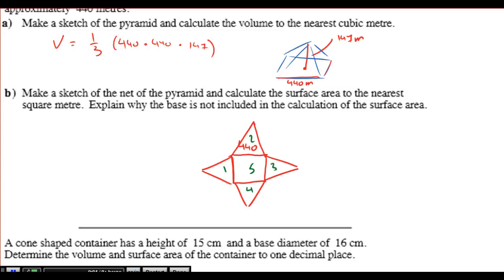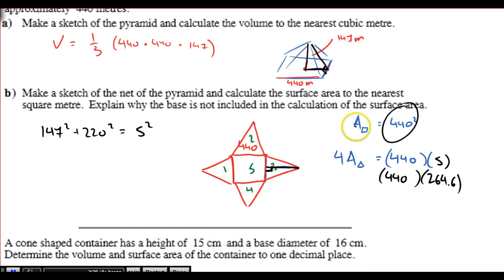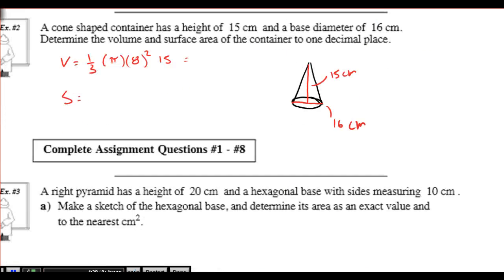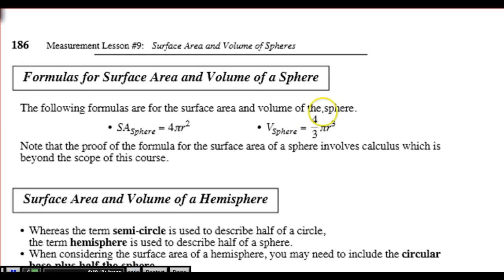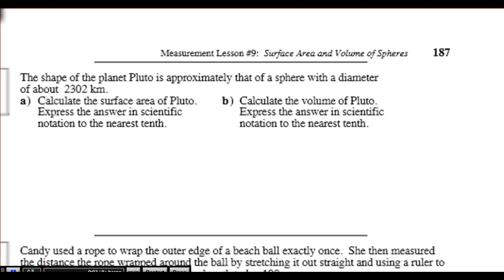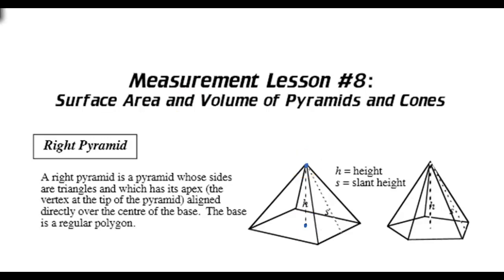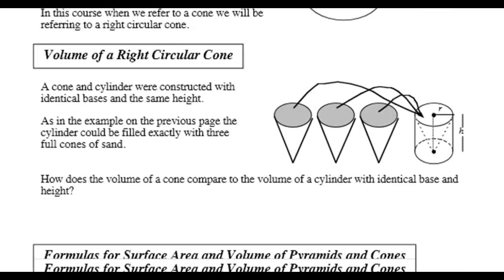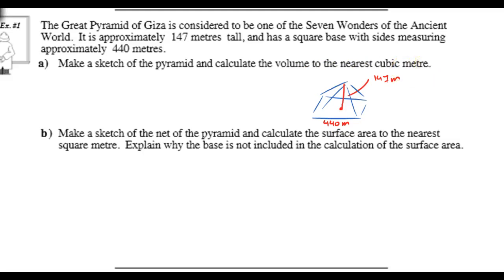12.8 and 12.9 Surface Area and Volume: Cones, Pyramids, Spheres